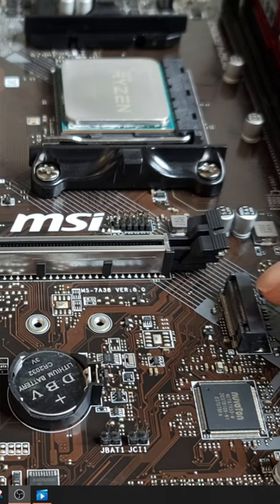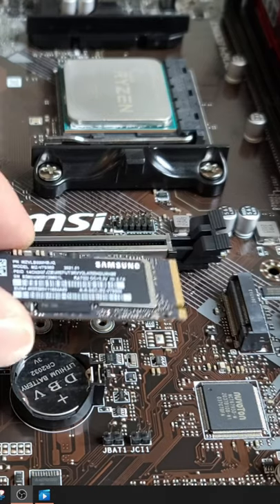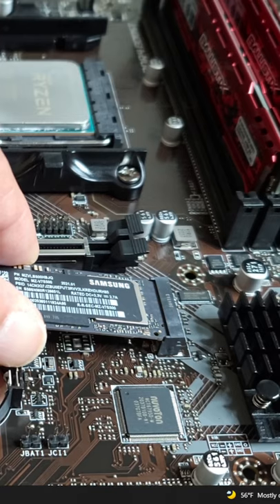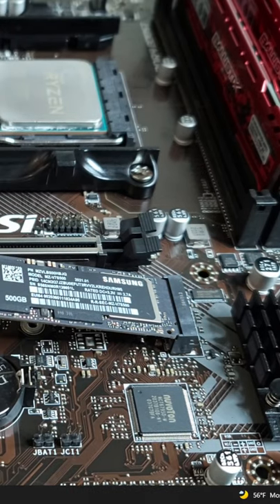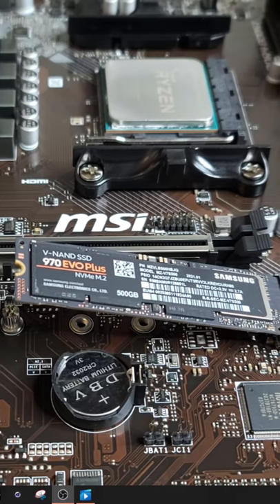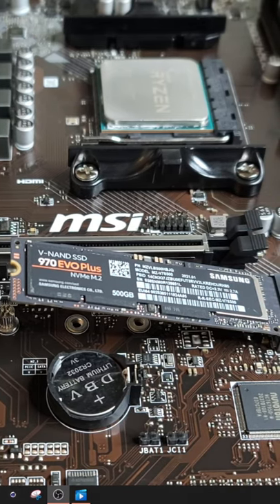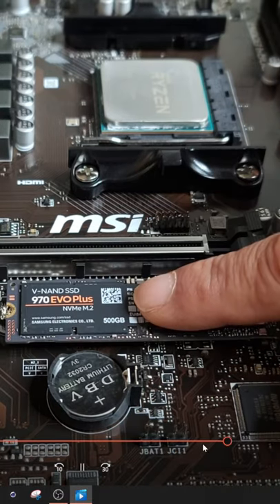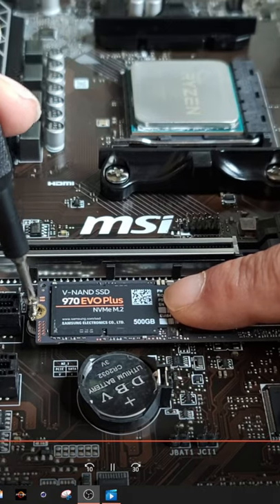Installing a 970 EVO PLUS M.2 NVMe Drive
Installing one of NVMe drives to a B450 motherboard

Samsung 970 EVO Plus NVMe 1TB